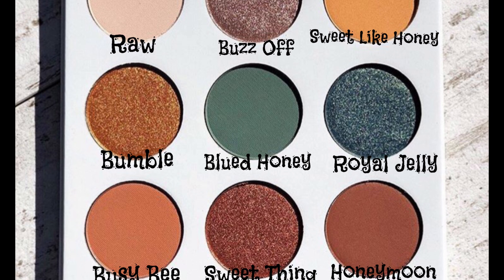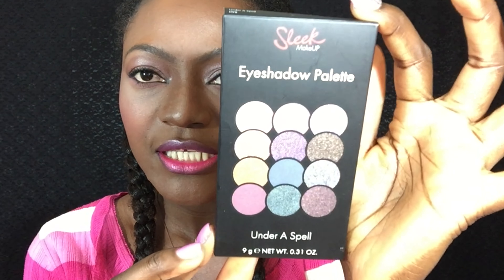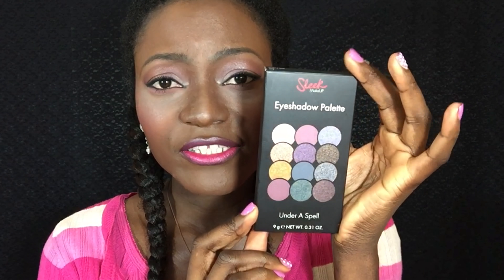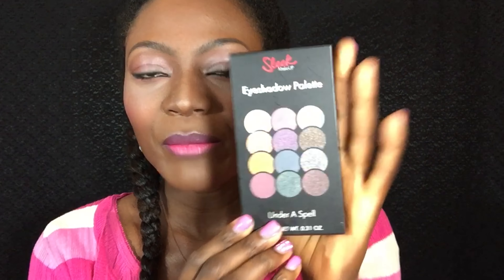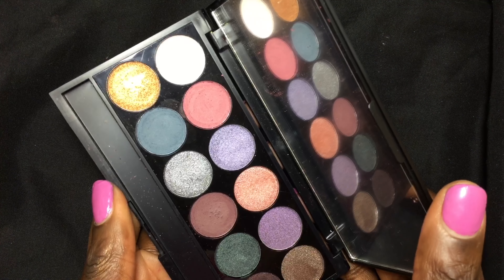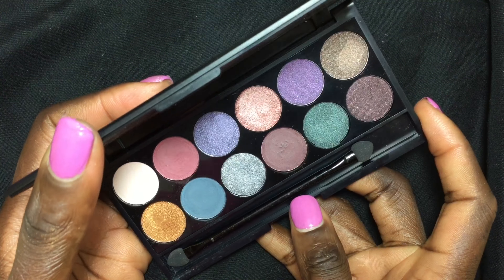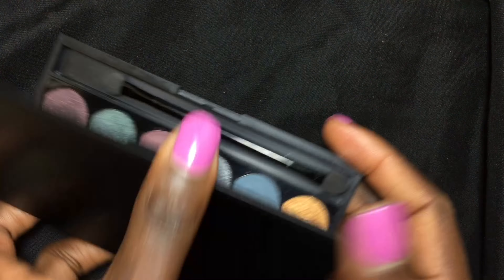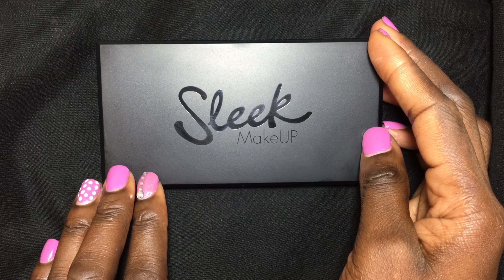KYLIE COSMETICS BLUE HONEY PALETTE INSANELY IDENTICAL DUPE!!!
Hey guys! This is a very close dupe of about 7 shades from the Blue Honey palette. The shades are practically identical for those of you that did not get the Blue Honey Palette and would like to have some of the shades.

Novel: The Tool by Florence

Trendmoods' instagram post of photo: @trendmoods